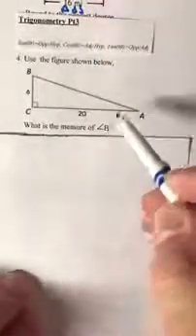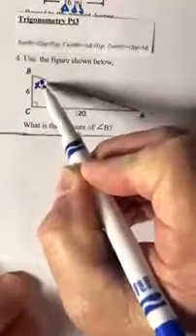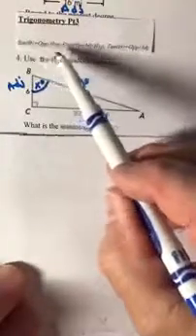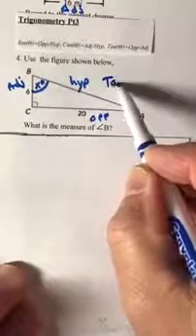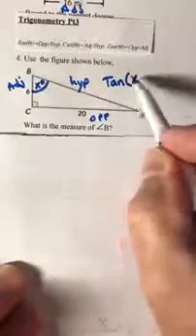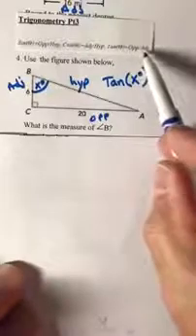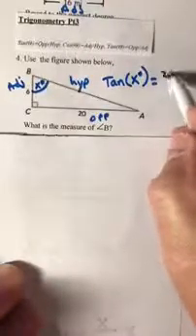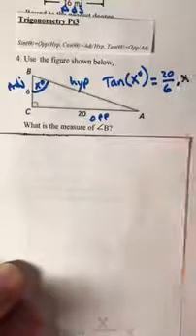Trigonometry Missing Side Trig Pt3 #4